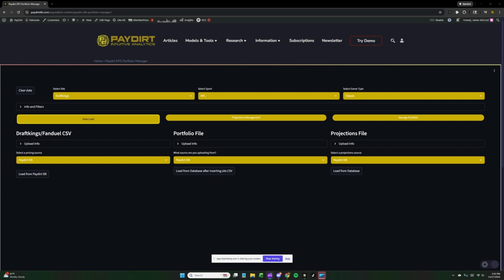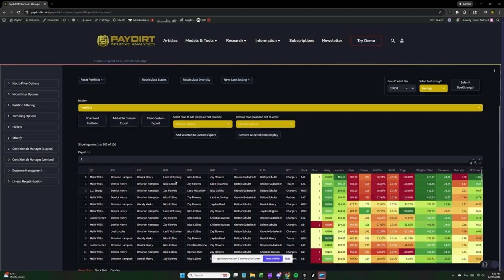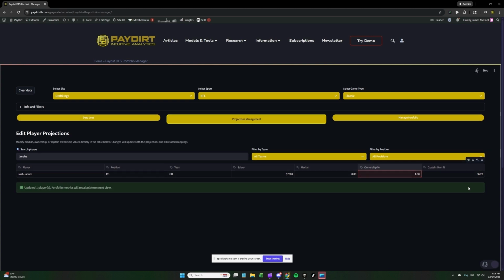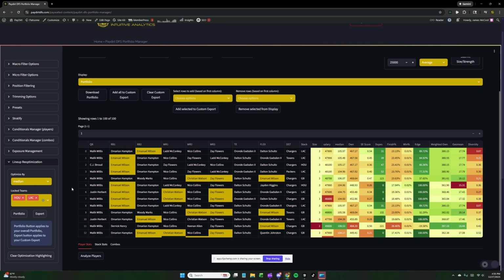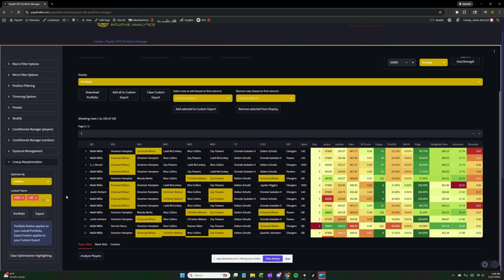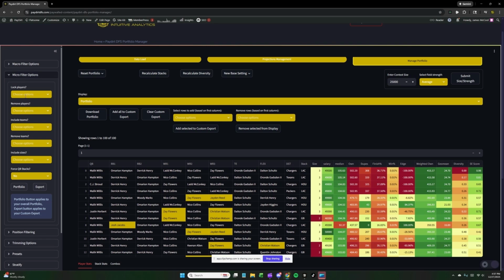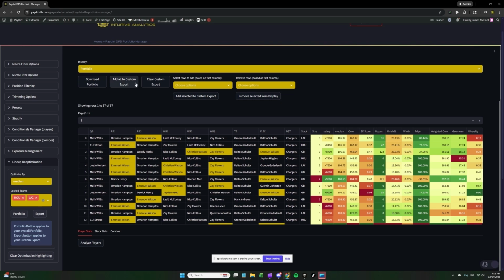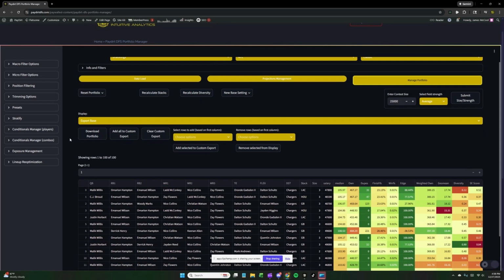Portfolio Manager: Reoptimization and Projections Management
New Portfolio Manager updates! this time we go through reoptimization, late swap, and projections management functions. These are vital for a sport like NBA and very useful in other sports that allow the edge of late swap. I went through a scenario for the current NFL two-gamer with a late swap window in action.